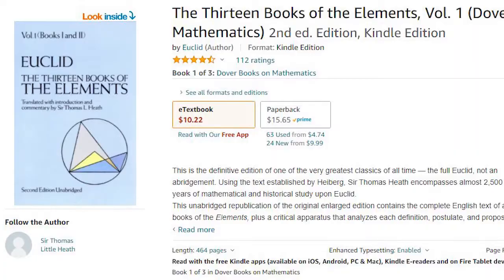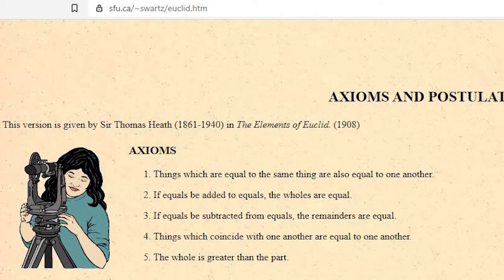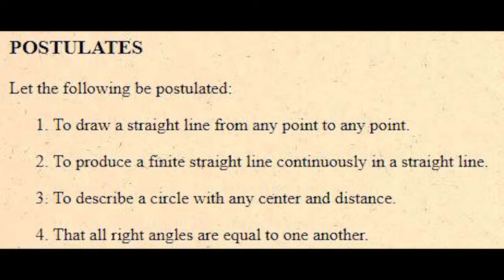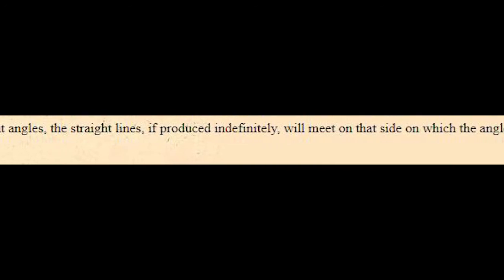Euclid and Unproven Postulates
Euclid systematized geometry, and in so doing came up with the parallel postulate. But is that unproven postulate true?